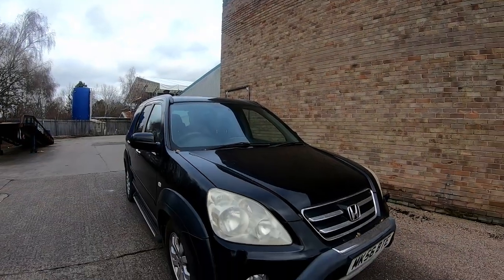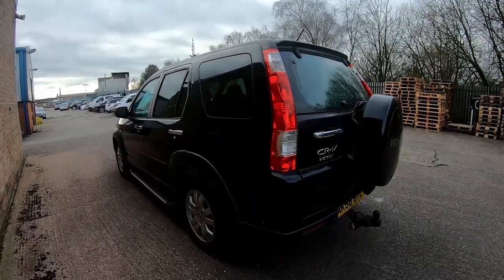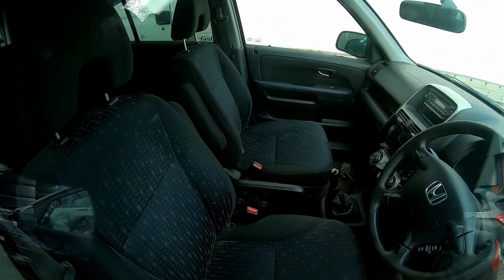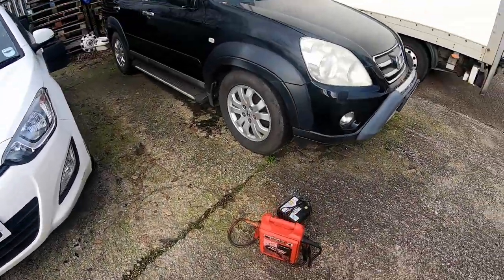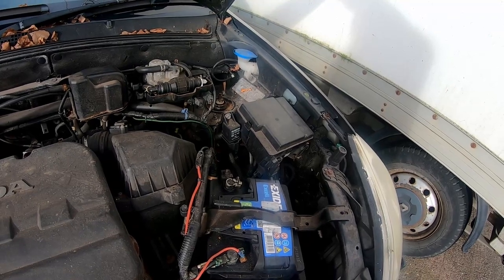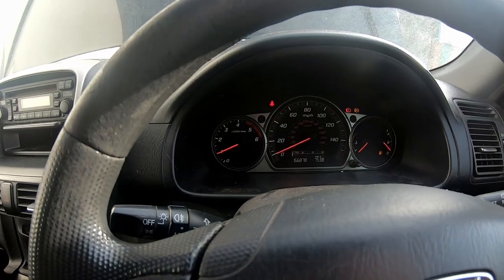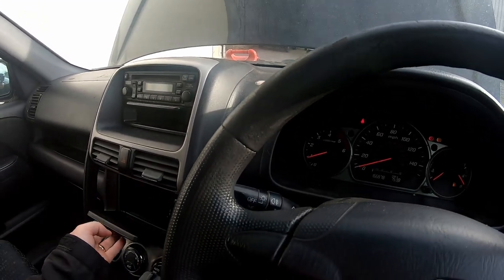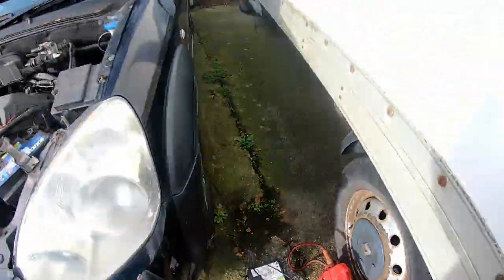I BOUGHT A ROTTEN HONDA CRV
Hi guys in this video we take a look at a Honda CRV I purchased for £500, we look to turn it around and sell on but all does not go to plan :-(